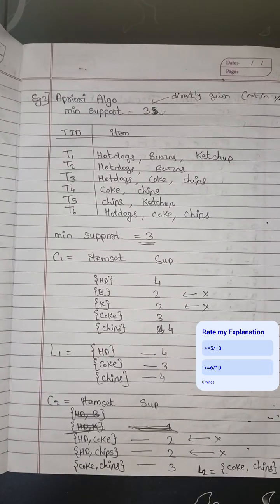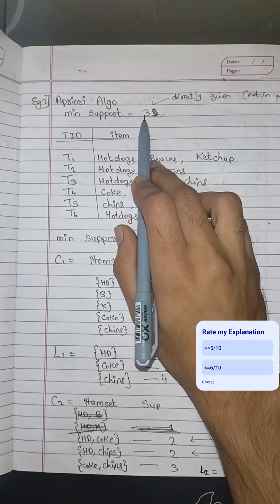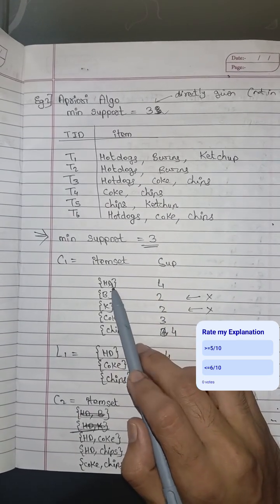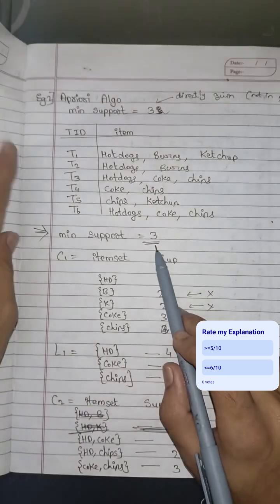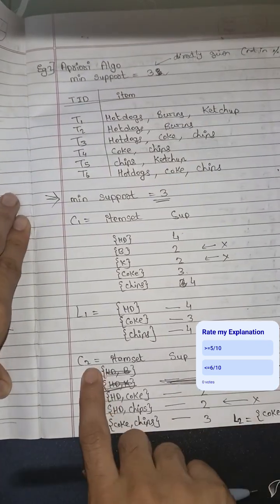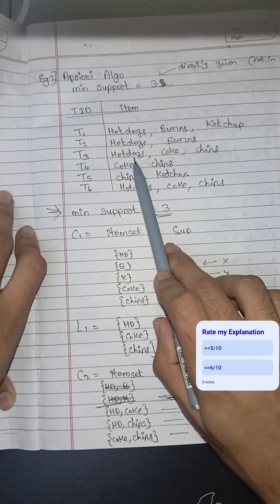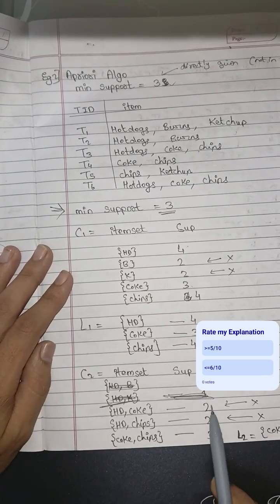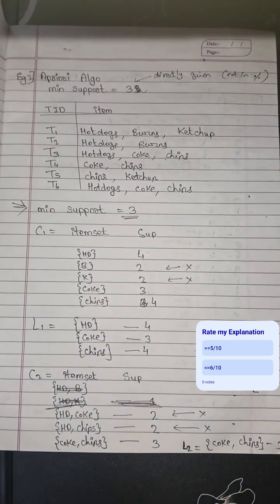Frequent Pattern - Apriori Algorithm (applied as Market Basket Analysis) | Example 2 | DWM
Example 1 on Frequent Pattern's Apriori Algorithm which is applied as Market Basket Analysis Explained.